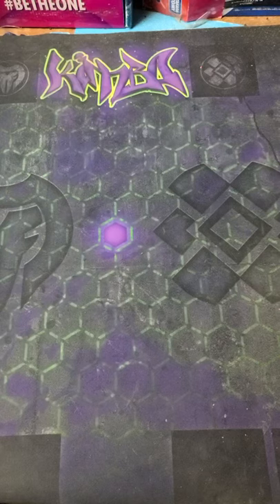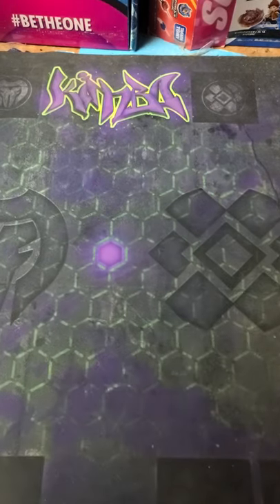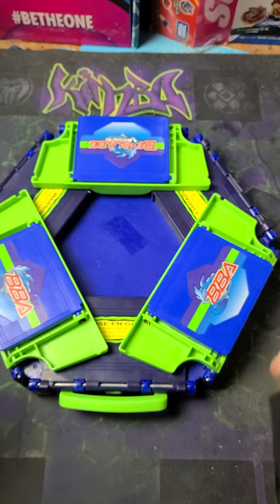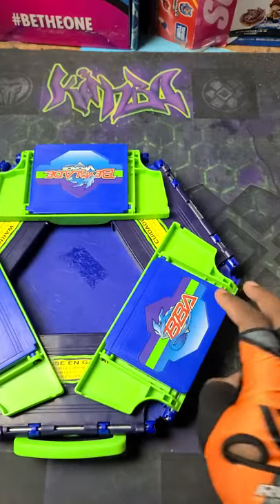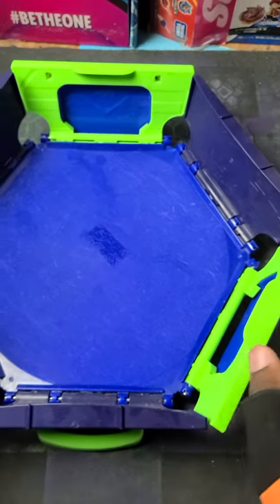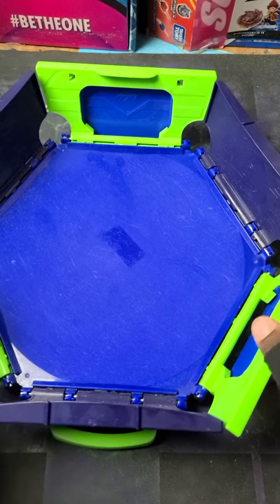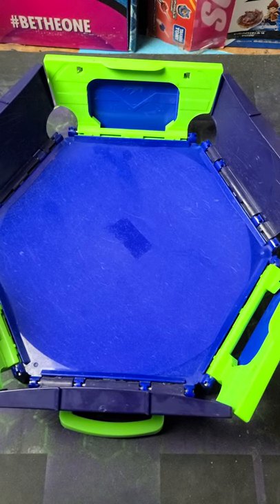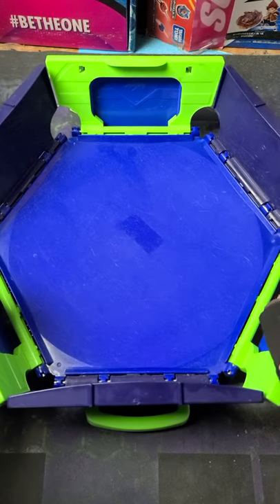EPIC CLASSIC ORIGINAL BEYBLADE MOBILE STADIUM UNBOXING!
Time for an epic original beyblade plastic gen mobile stadium unboxing!